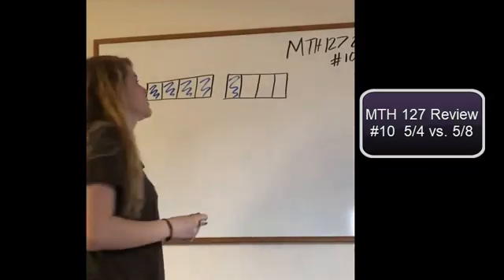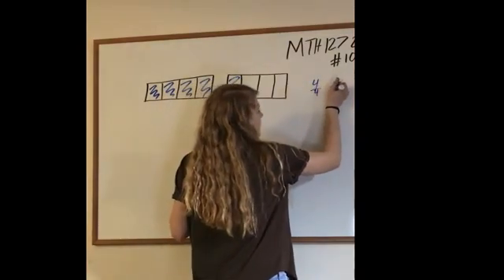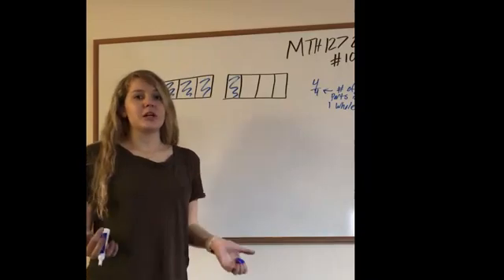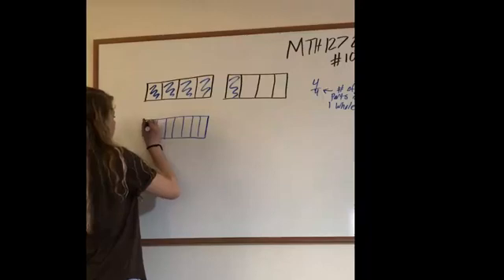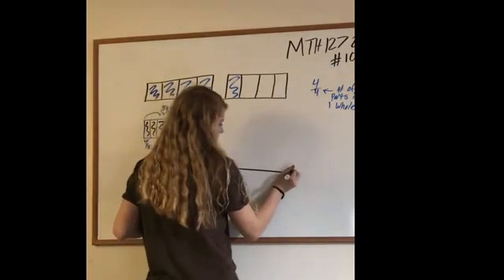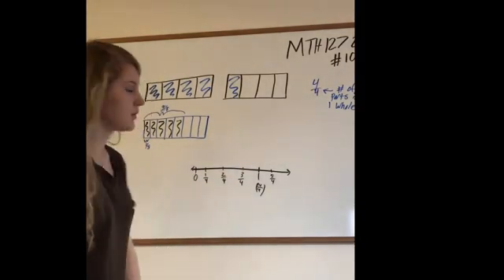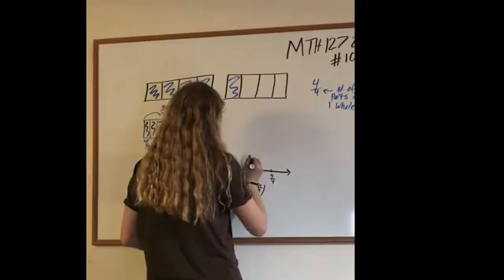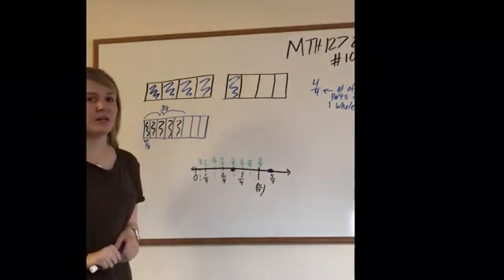MTH 127 Review 1_10